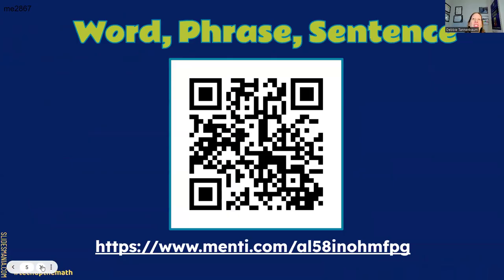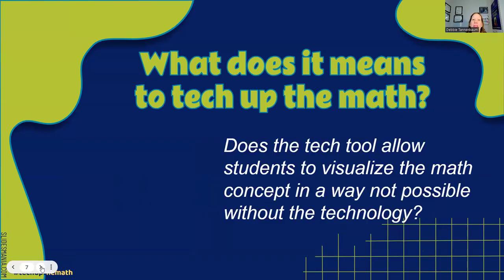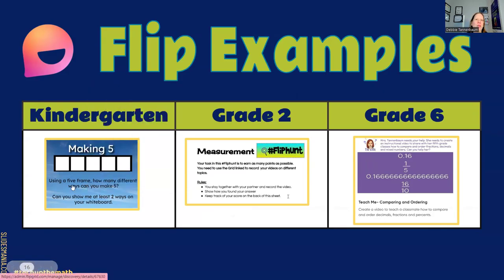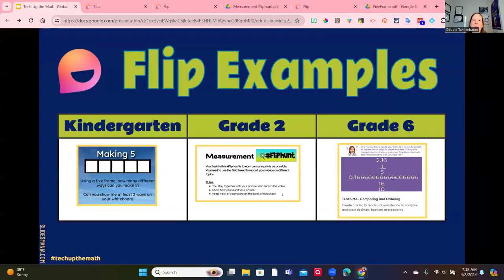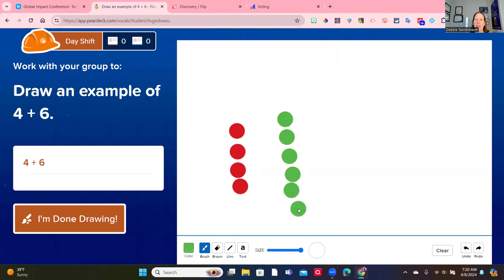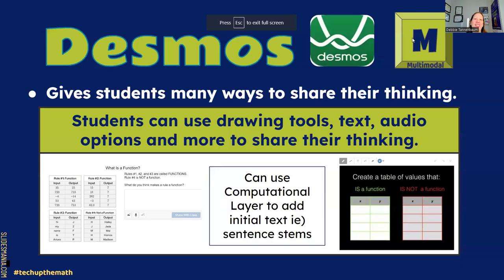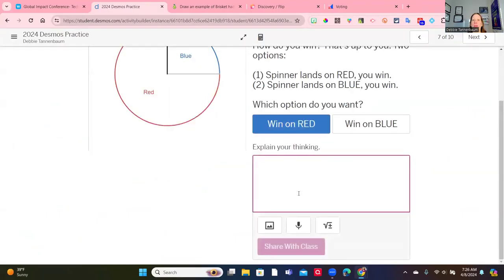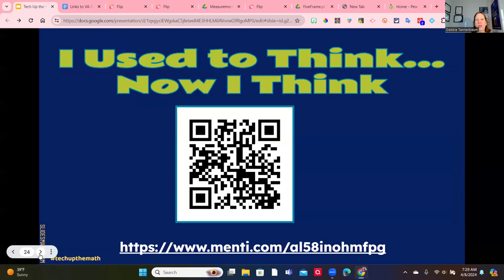Tech Up the Math with Debbie Tannenbaum